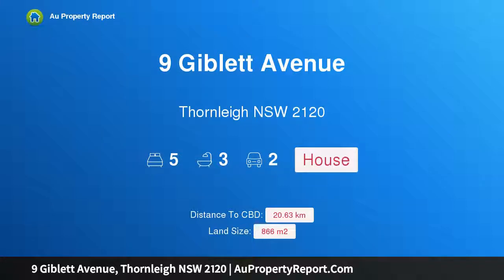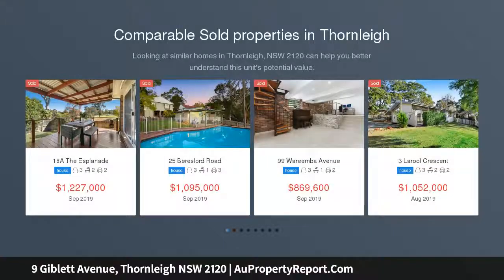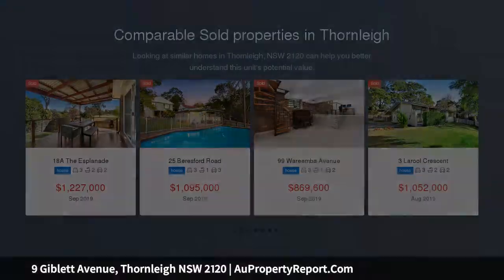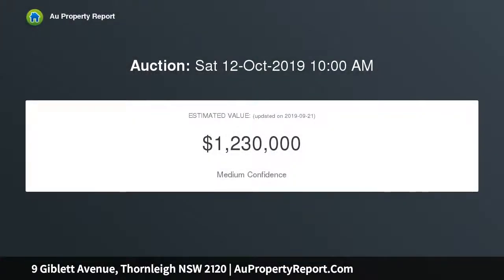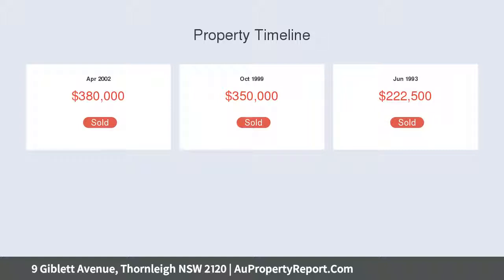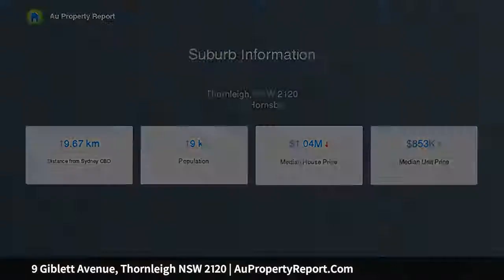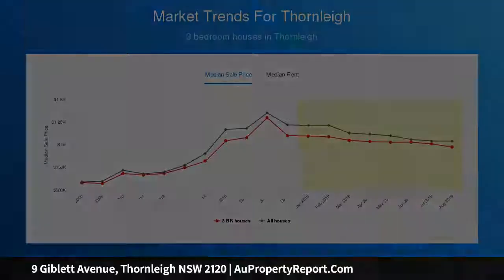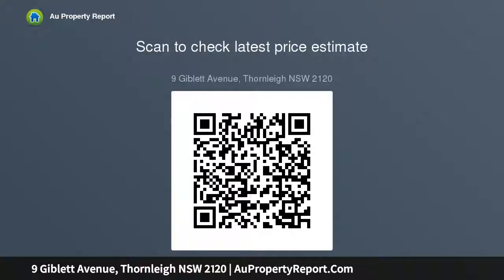9 Giblett Avenue, Thornleigh NSW 2120 | AuPropertyReport.Com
9 Giblett Avenue, Thornleigh NSW 2120
Property Type: house
Bedrooms: 5
Bathrooms: 5
Car Space: 2
Resort Style Sanctuary